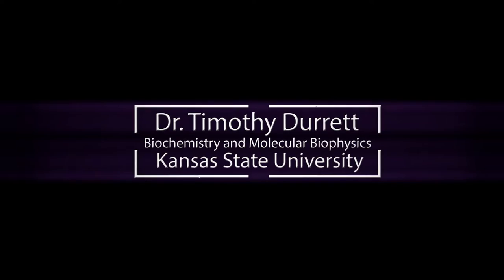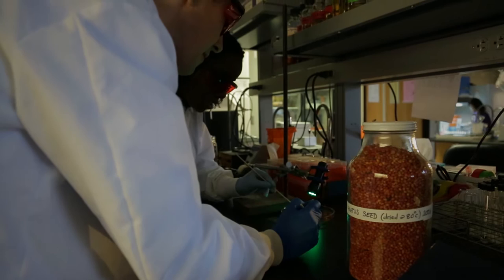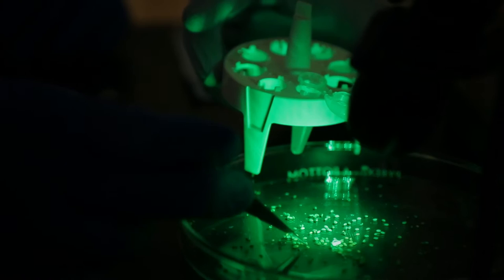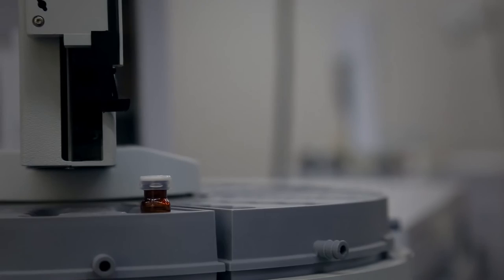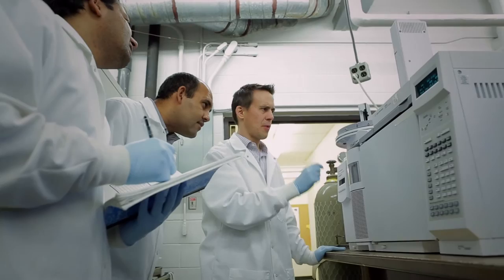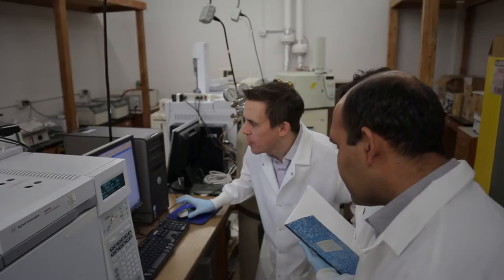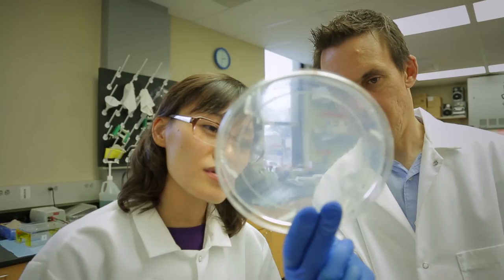K-State Biochemistry Faculty Profile: Dr. Timothy Durrett